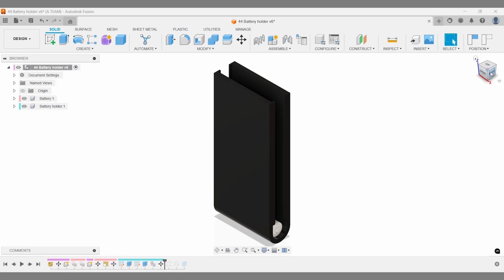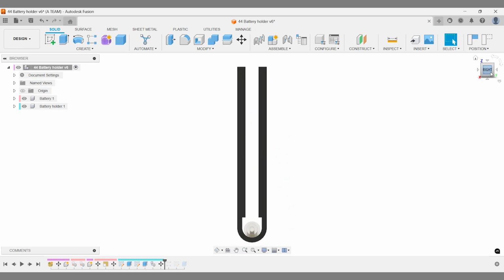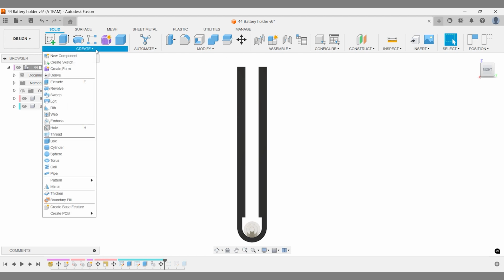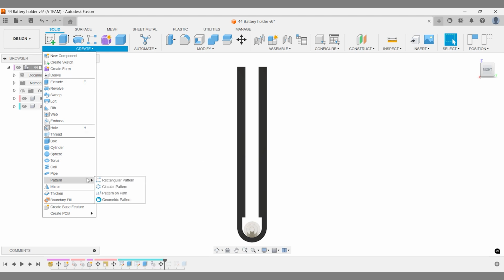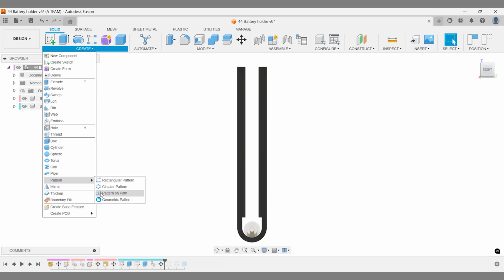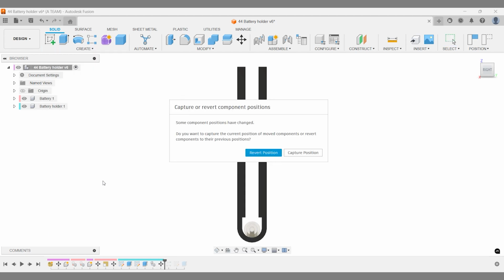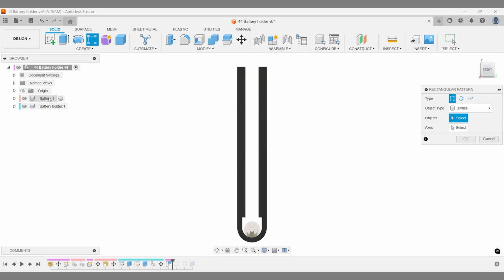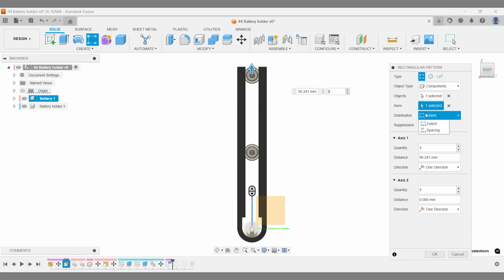How to Equally Space Objects in Fusion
This is a wall mounted battery holder, perfect for quick refills when your gaming hand control runs out of energy in the gaming room. Let's find out how we evenly can space objects within it.

Check out other learning resources!

📂 Resources for Learning More
Check out the links above in the description for more Fusion tips, tricks, and tutorials! 📚

Open the Create menu and find Patterns. Choose Rectangular Pattern to duplicate the battery component. If you needed a curved layout, you’d use Pattern on Path, but not today.

A pop-up might appear because the battery moved. Click Capture Position and keep going. If the battery won’t select, change Object Type to Components.

Now, pick an axis. I’ll use the blue vertical axis. Change the default Extent Distribution to Spacing. The batteries are 10 millimeters wide, so I’ll set that as the spacing.

That’s it! The holder isn’t sized for this many batteries, but we’ll cover that in another video. Check the playlist for more tips.